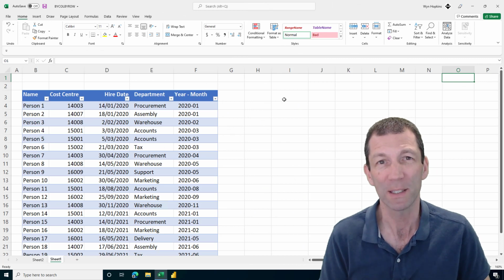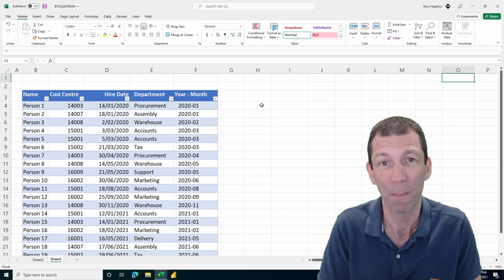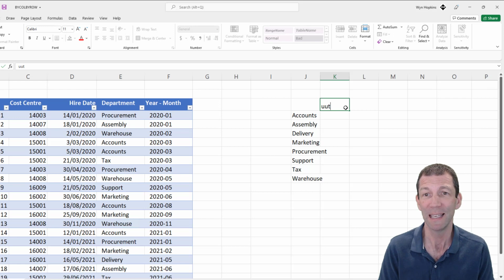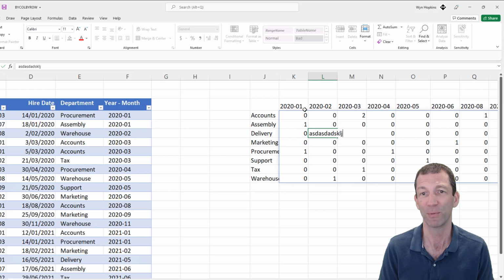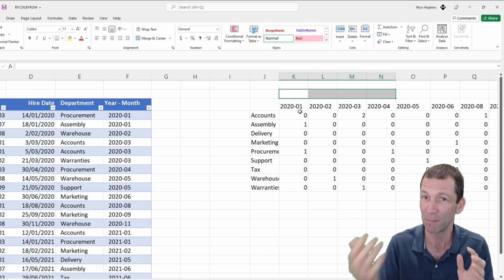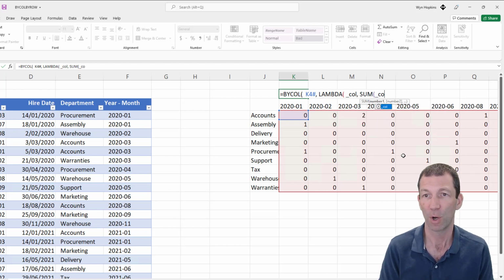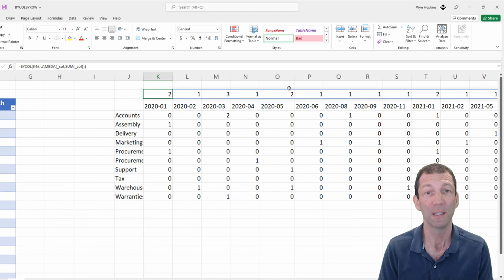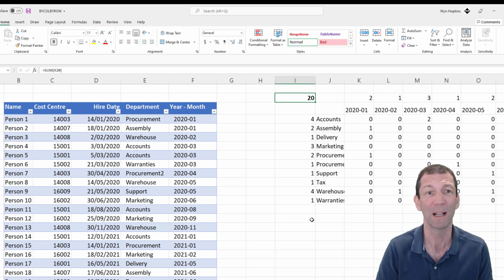Excel Dynamic Array Totals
We can now add Dynamic Row and Column Totals to Excel Dynamic Arrays

Recently release in the Insider (Beta) channel for Excel are the new BYCOL and BYROW Lambda Helper functions

3:40 The Problem..
4:24 Lambda BYCOL and BYROW

Here's a link to the file I used (as at December 2021 you still need an install of the Insider Version of Excel for this to work...